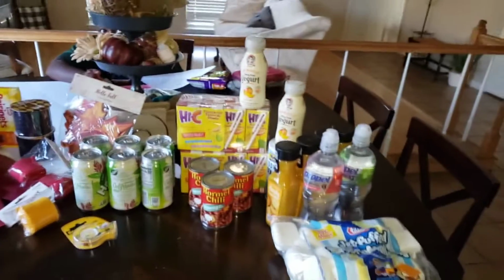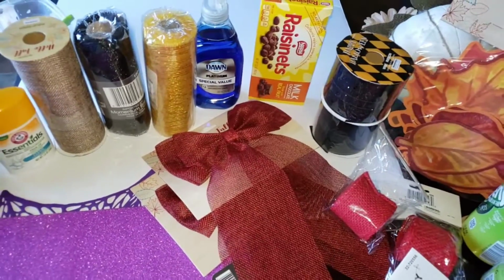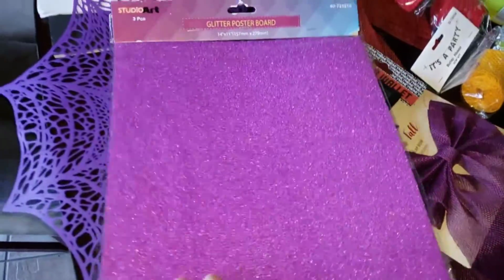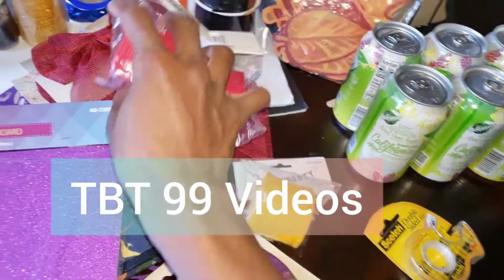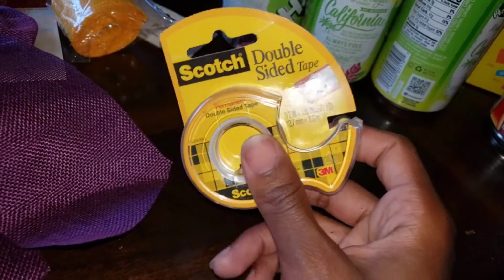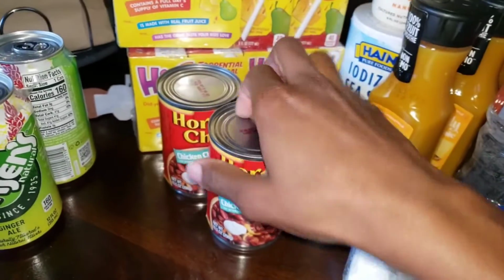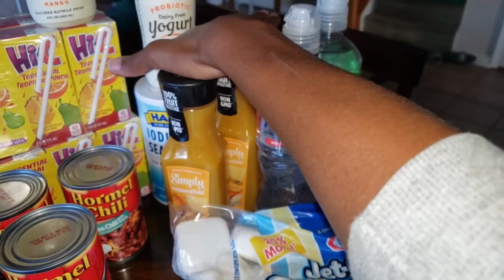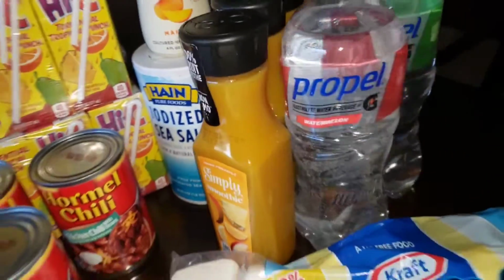TBT | 99 Cent store haul | 10.2019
Hey, Welcome back! About time you made it. I'm a Beauty lover, Wife, mom/caregiver of 5 boys, cook, DIY fanatic, sports mom, positivity promoter. pretty much an all around BUSY BODY! Featured on this channel is Life at its best & how we all get through it some how one day at a time. You're bound to come across something that'll make you want to stay. I look forward to building a friendship with you. Enjoy, because the fun never stops !!